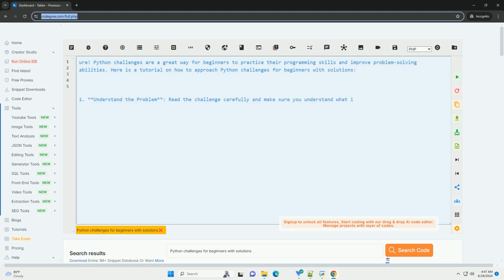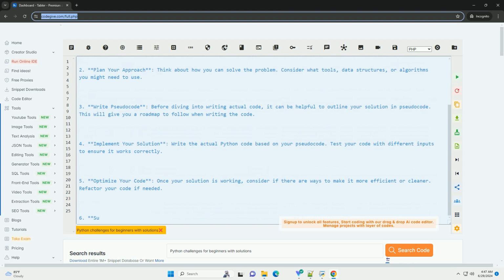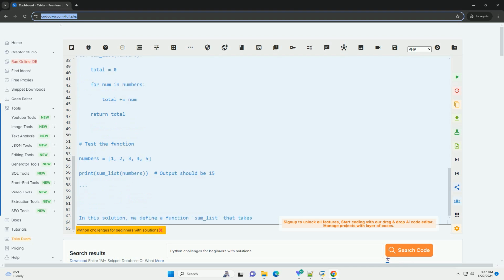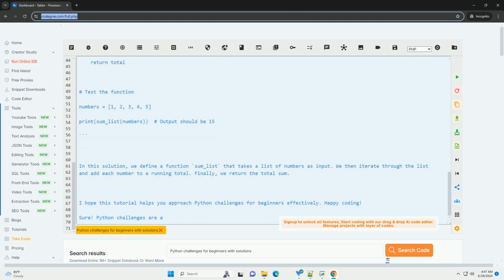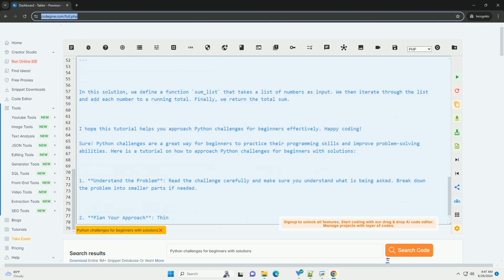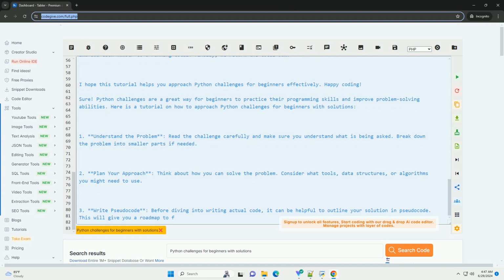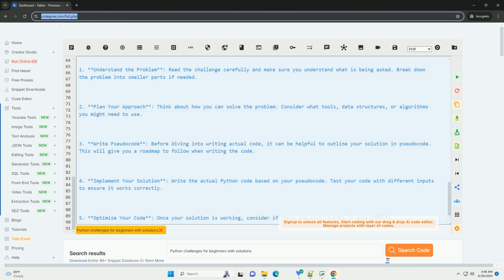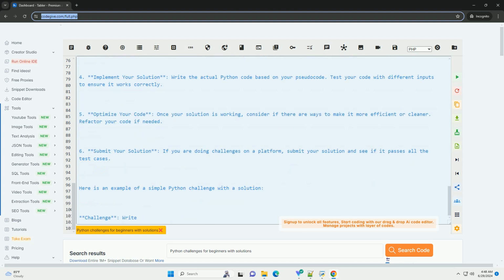Python challenges for beginners with solutions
sure! python challenges are a great way for beginners to practice their programming skills and improve problem-solving abilities. here is a tutorial on how to approach python challenges for beginners with solutions:

1. **understand the problem**: read the challenge carefully and make sure you understand what is being asked. break down the problem into smaller parts if needed.

2. **plan your approach**: think about how you can solve the problem. consider what tools, data structures, or algorithms you might need to use.

3. **write pseudocode**: before diving into writing actual code, it can be helpful to outline your solution in pseudocode. this will give you a roadmap to follow when writing the code.

4. **implement your solution**: write the actual python code based on your pseudocode. test your code with different inputs to ensure it works correctly.

5. **optimize your code**: once your solution is working, consider if there are ways to make it more efficient or cleaner. refactor your code if needed.

6. **submit your solution**: if you are doing challenges on a platform, submit your solution and see if it passes all the test cases.

here is an example of a simple python challenge with a solution:

**challenge**: write a python function that takes a list of numbers as input and returns the sum of all the numbers in the list.

**solution**:

in this solution, we define a function `sum_list` that takes a list of numbers as input. we then iterate through the list and add each number to a running total. finally, we return the total sum.

i hope this tutorial helps you approach python challenges for beginners effectively. happy coding!

python beginners book
python beginners programs
python beginners certification

python beginners book
python beginners programs
python beginners certification